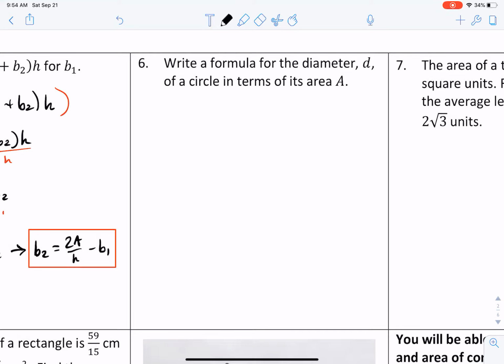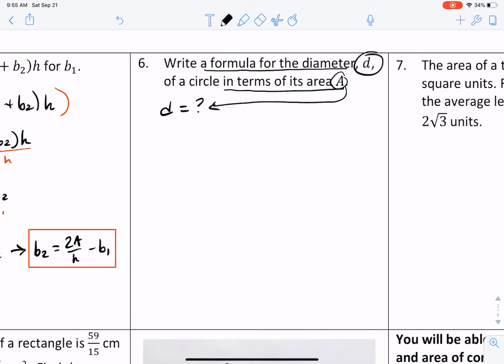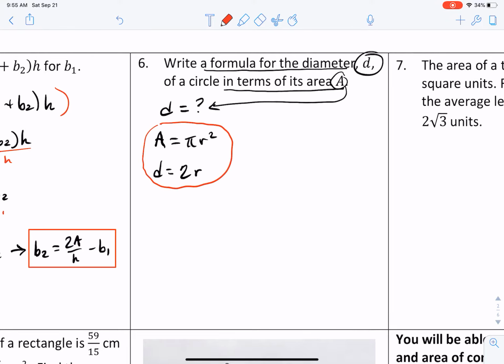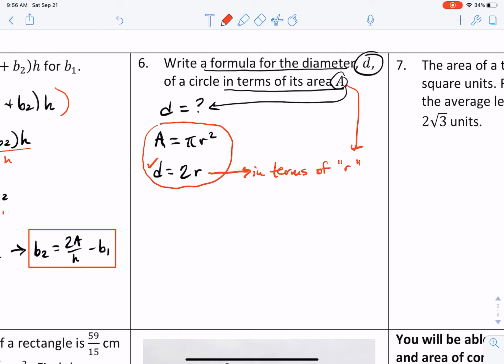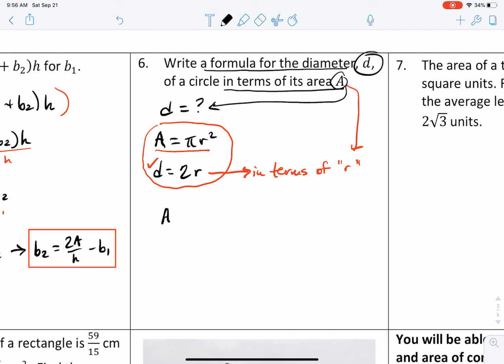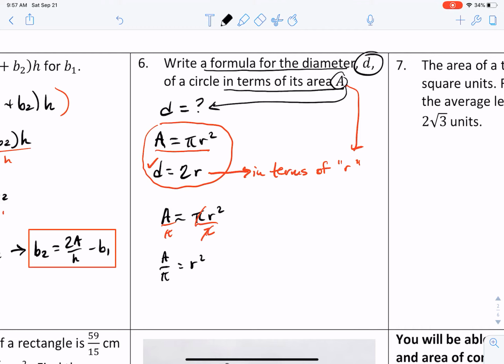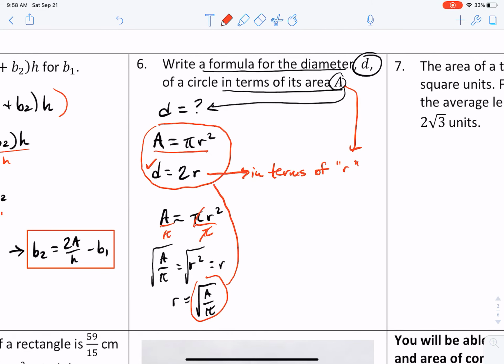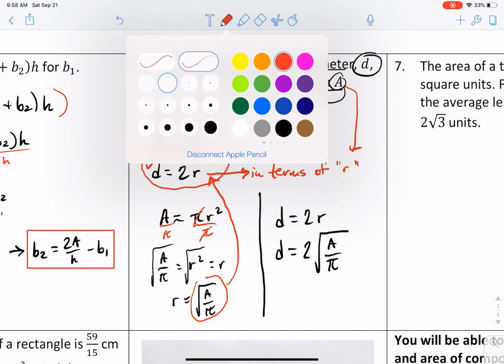Review Supplement 00: Q6